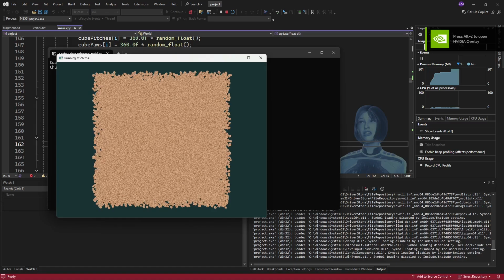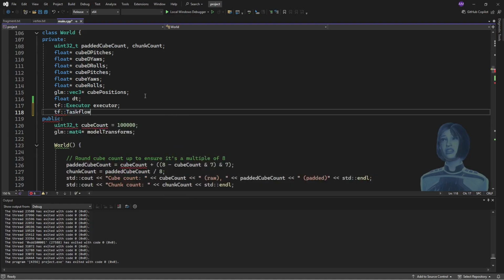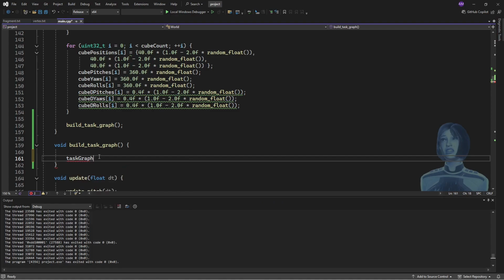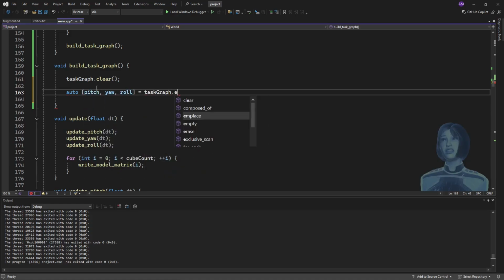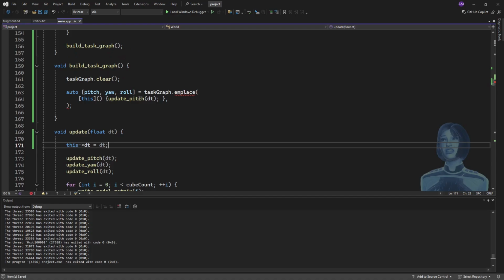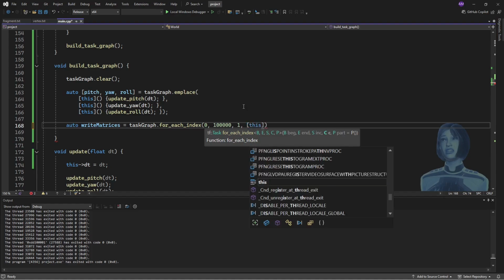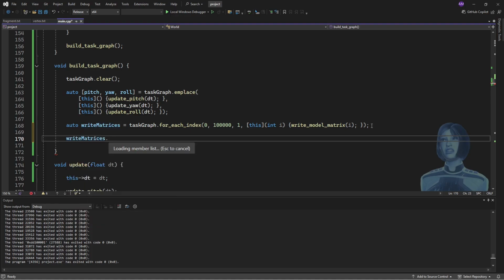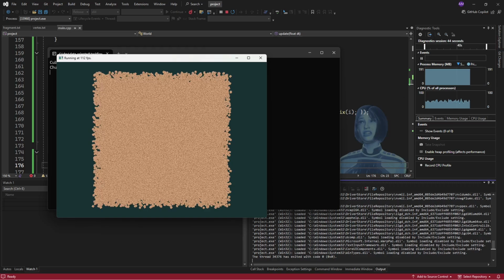Data Oriented Design: Parallel Programming